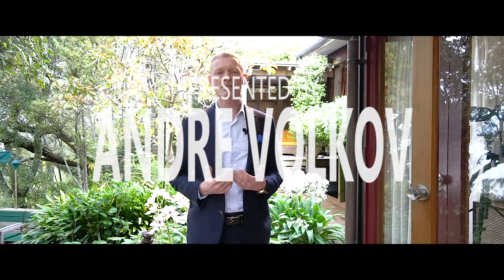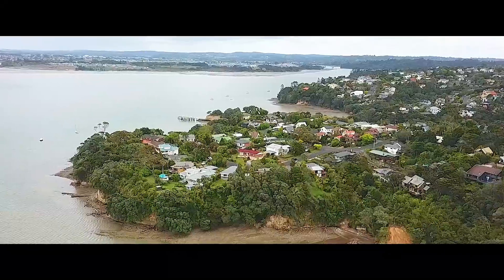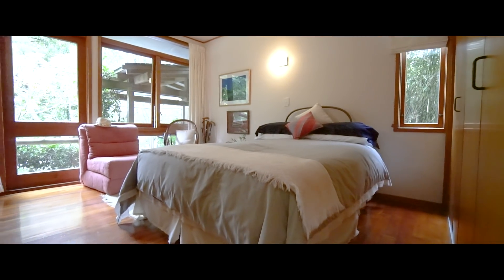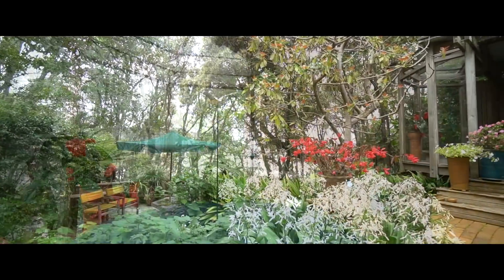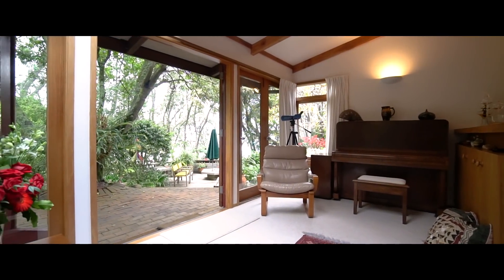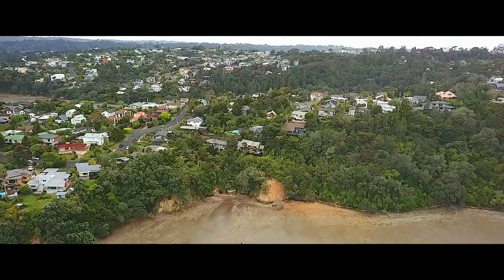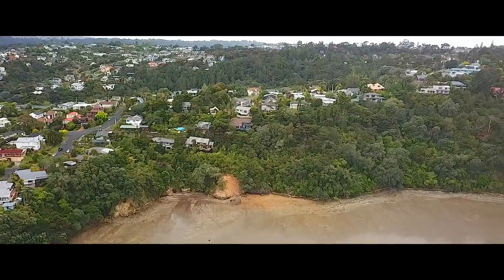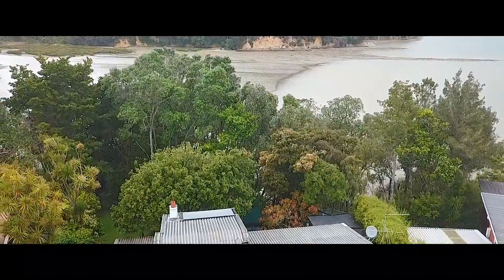SOLD 8 Valkyria Place Beach Haven presented by Andre Volkov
This property has been SOLD

You'll have to see to believe this architect designed piece of suburban paradise in a quiet harbour edge cul-de-sac. Perfect for those wanting escape from the hustle and bustle of the city, but easily accessible. With the tide lapping below, there is plenty of space here with 4 spacious bedrooms and a large private outdoor area.
Andre Volkov, Real Estate Agent Glenfield, North Shore, Auckland, New Zealand